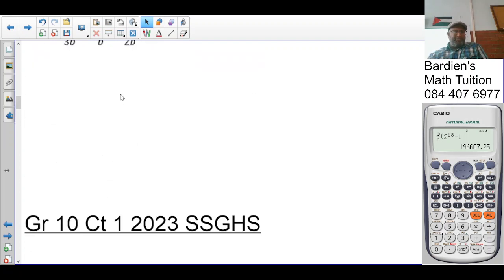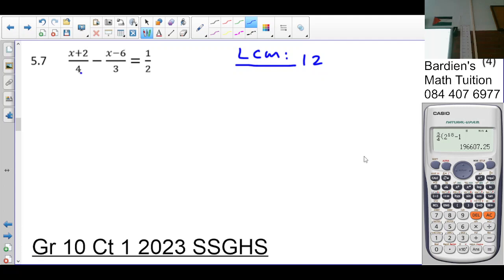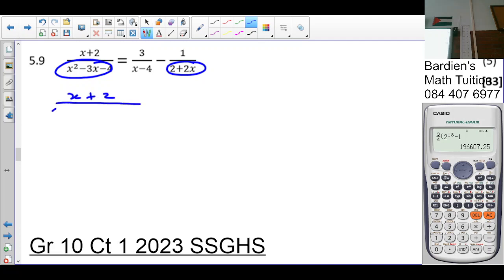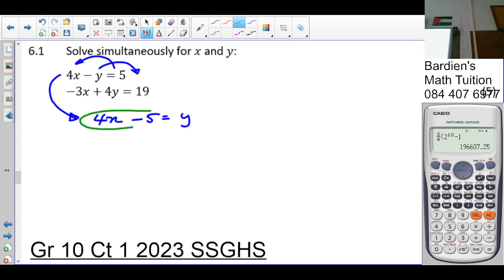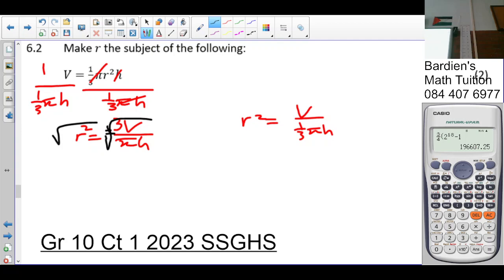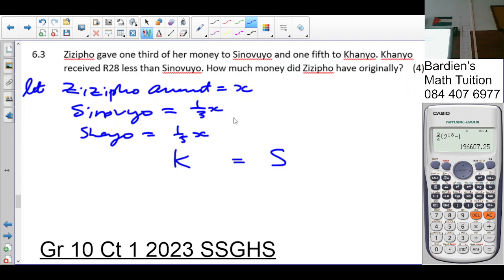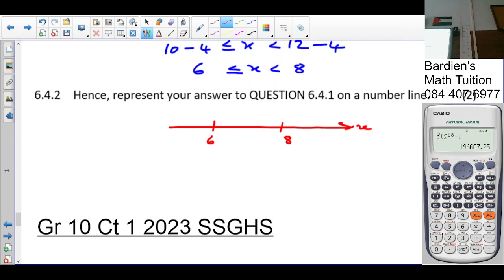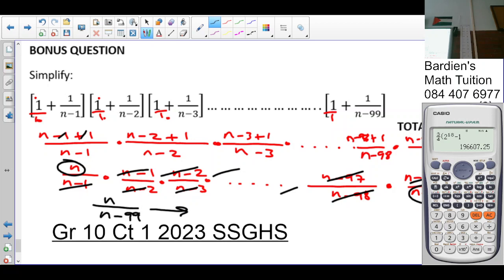How to Solve One-Step Inequalities | What is the difference equation and inequalities | Grade 10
Mathematics with mogamat bardien math maths

Question 5.5 - Question 7
Gr 10 Ct 1 2023 SSGHS Q5.5 - Q 7
Link to Question Paper and memo: